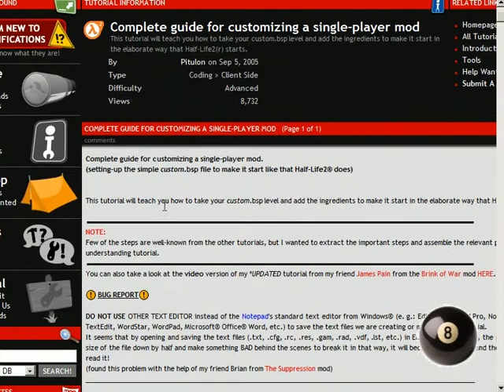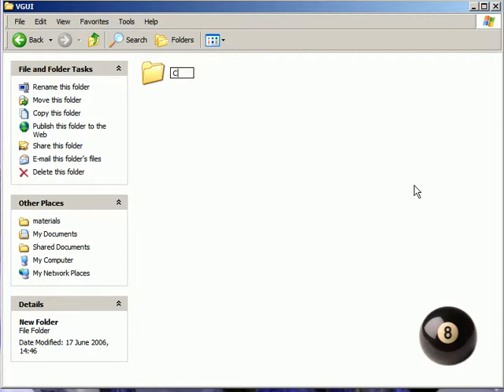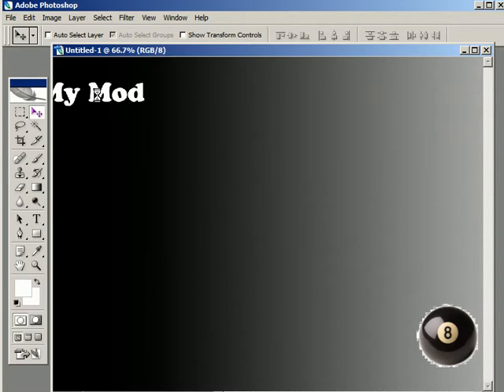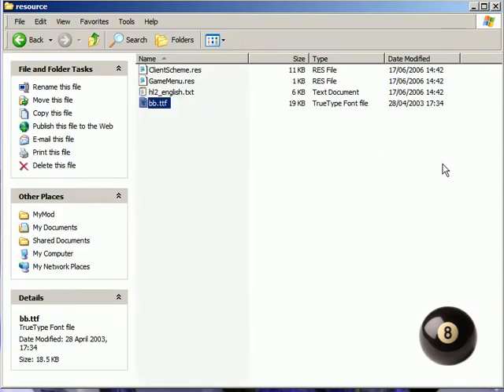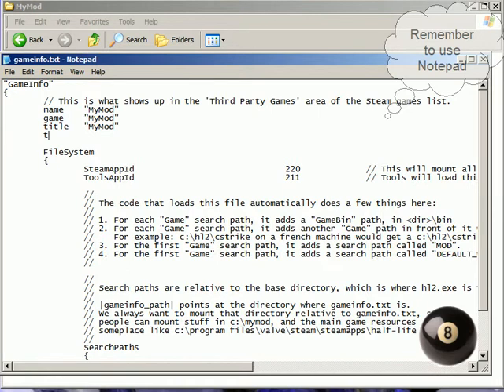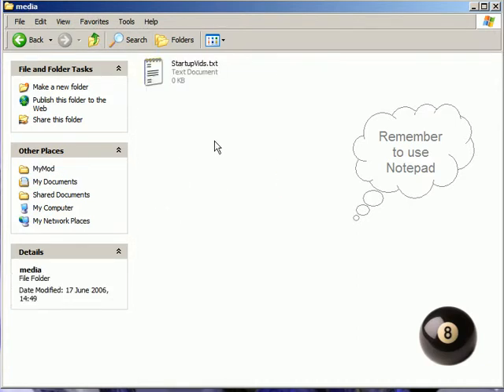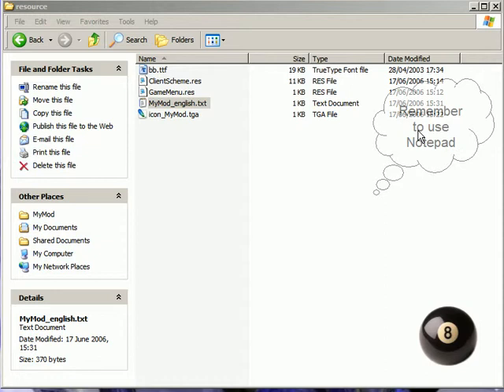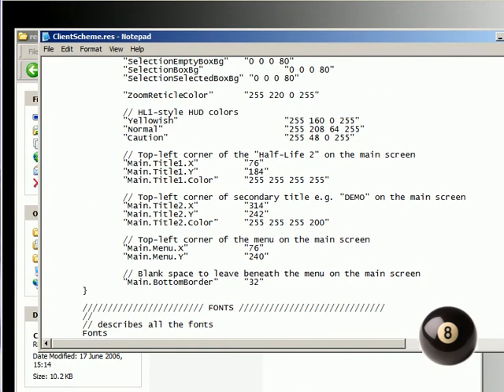CSPM+V2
Happy watching! =)